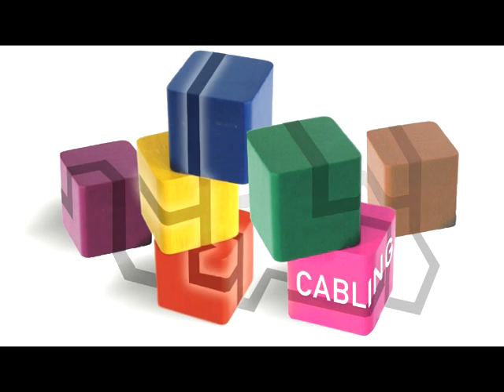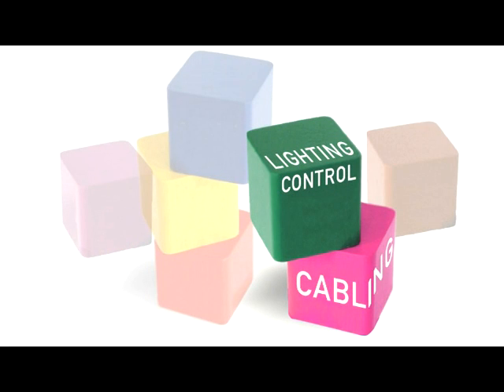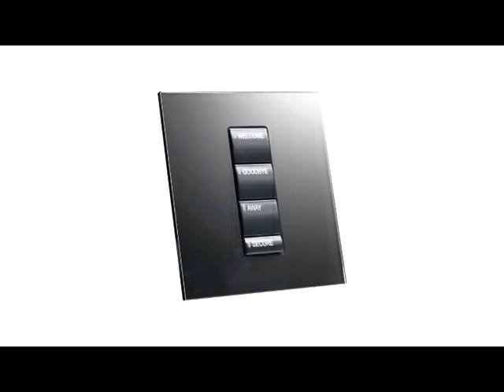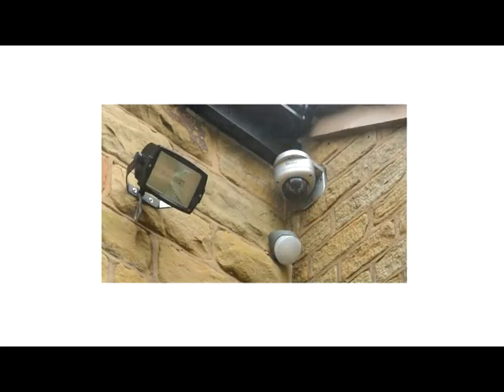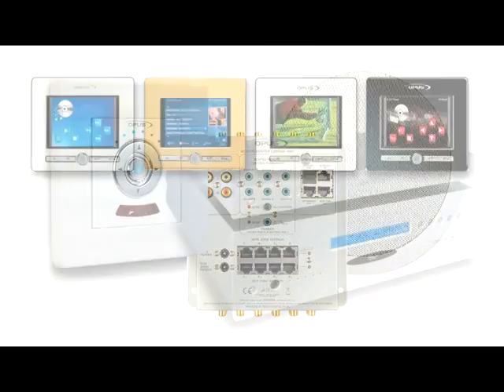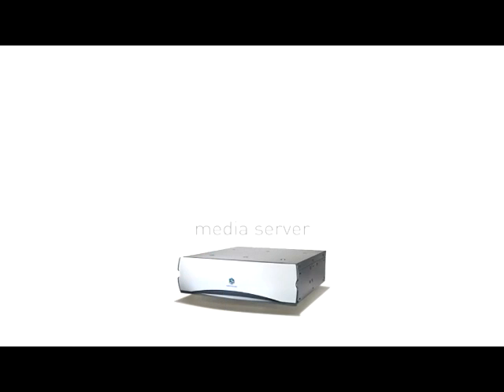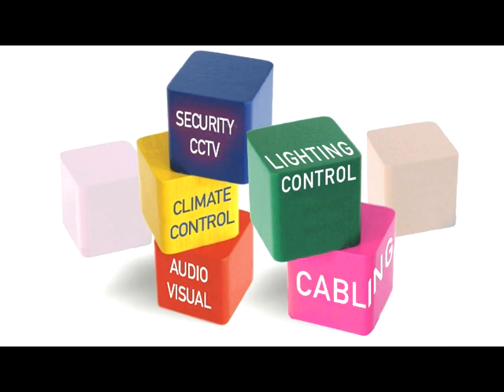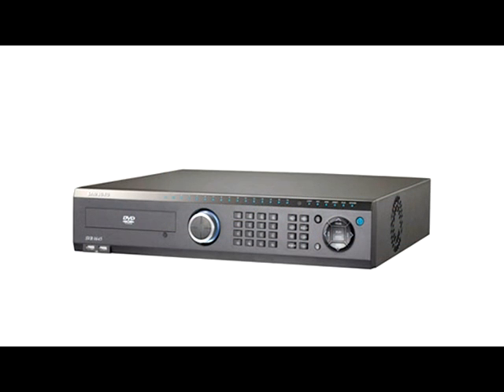Morban - A simple guide to understanding how a smart home system works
Established in 2004 Morban are acknowledged as one of the premier designers and installers of Philips Dynalite intelligent lighting control and intelligent living smart home systems throughout the UK. Since this video was produced we now additionally integrate iPhone and iPad  products as the remote control device.